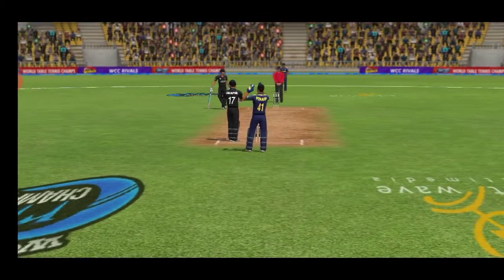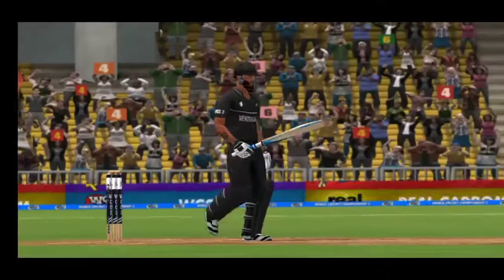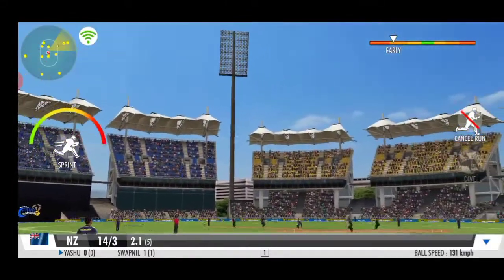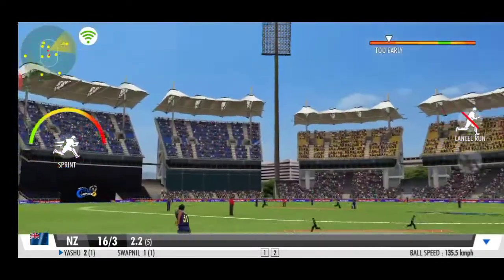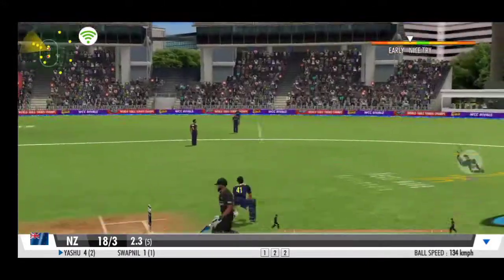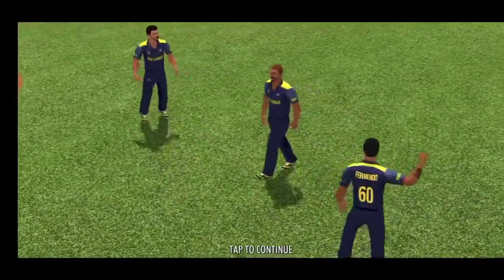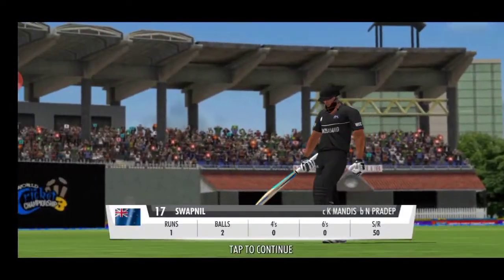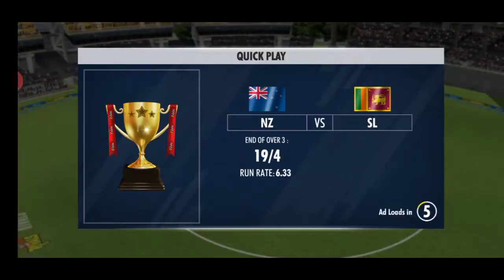Part 3 New Zealand Vs Sri Lanka World Cricket Championship 3 Android IOS Gameplay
android games gameplay gaming androidgames letsplay bestandroidgames You can learn about new zealand vs sri lanka World Cricket Championship 3 android gameplay subject , PLEASE check out

This video is about new zealand vs sri lanka World Cricket Championship 3 android gameplay subject information but we   try to cover the   subjects:
-android latest cricket game
-world cricket championship 3 gameplay
-sri lanka vs new zealand

Take a deep breath and enjoy the following vid regarding new zealand vs sri lanka World Cricket Championship 3 android gameplay
 Often a video is less complicated to view than reading an short article regarding new zealand vs sri lanka World Cricket Championship 3 android gameplay

To like a youtube vid, use like button under the video player. To dislike a video, utilize 👎. To reverse your option, just select the icon again.
To offer you the best watching experience, youtube changes the quality of your video stream based upon your watching conditions. This is why you may observe that the quality of your video modifications as you see videos.